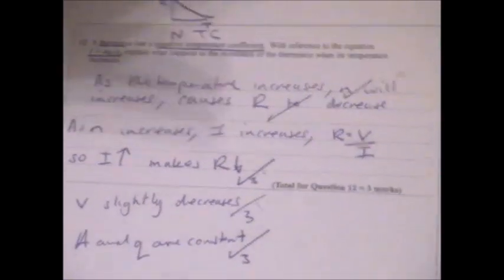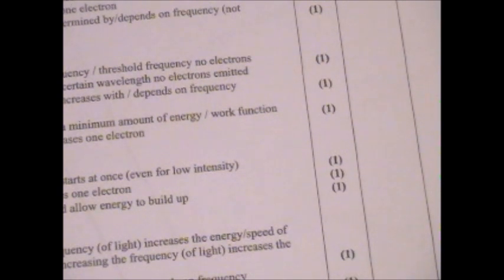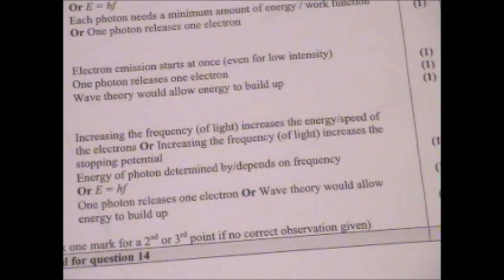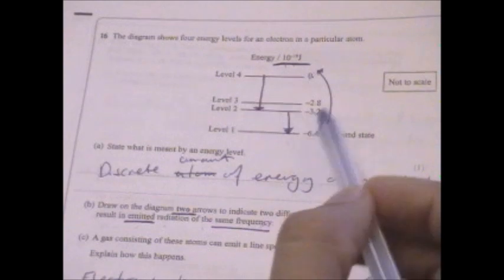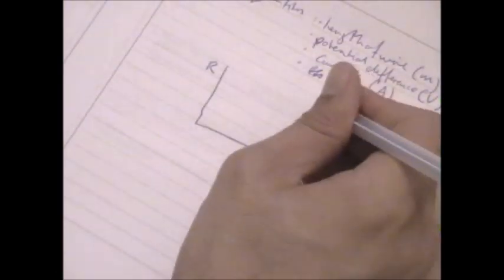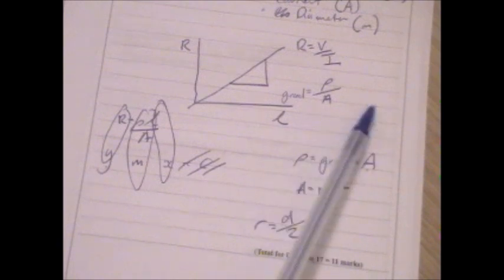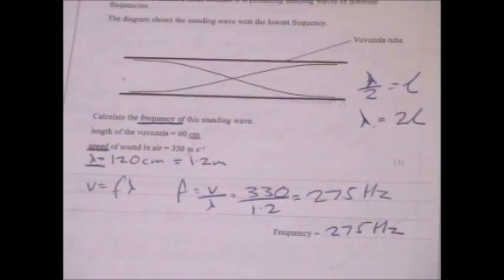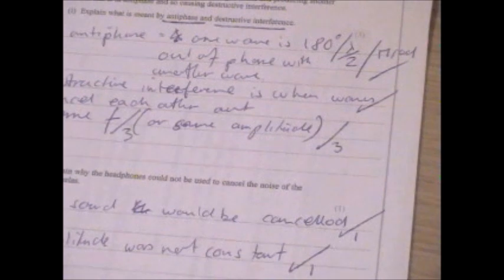EDEXCEL AS Physics Unit 2 Jan 2013 Walk Through Exam Solution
A step by step question guide to Edexcel Physics Unit 2 AS Level Jan 2013